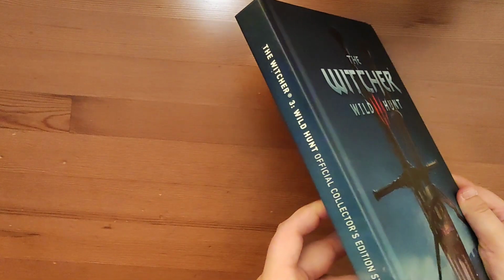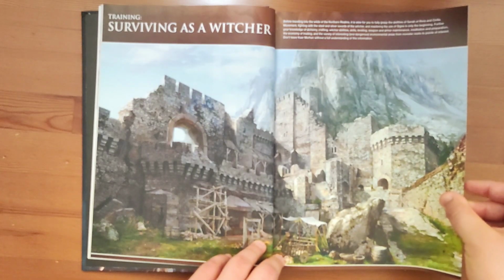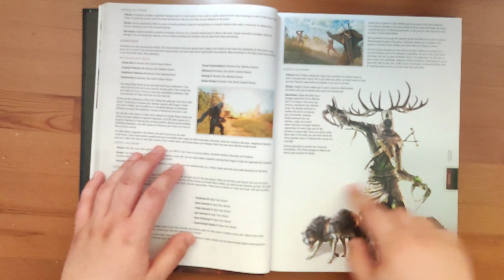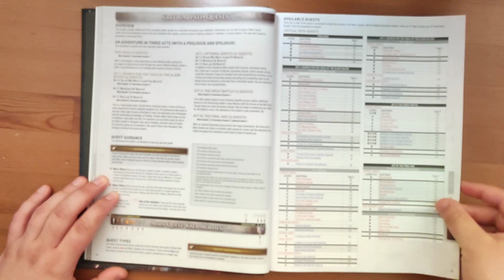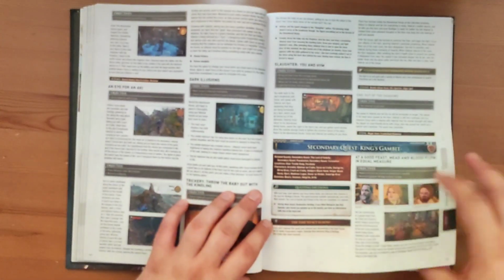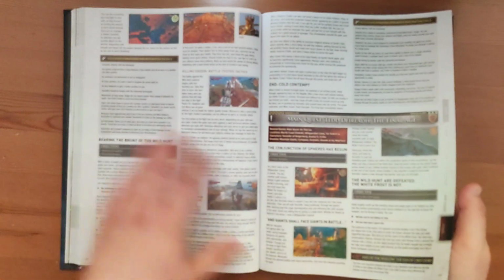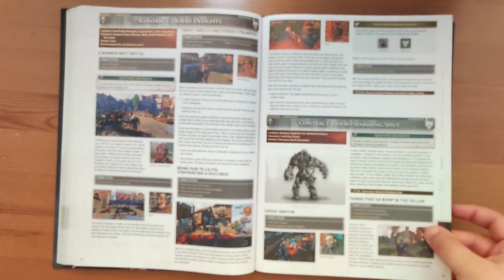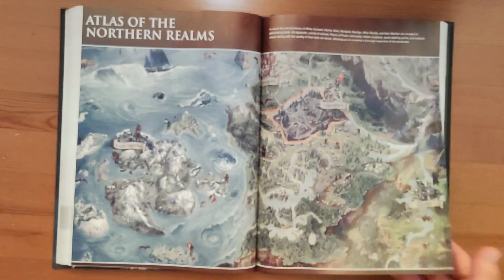Page Turning - ASMR - The Witcher 3 Wild Hunt Collectors Edition Guide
Whisper Ramble while flicking through the walkthrough for The Witcher 3 Wild Hunt